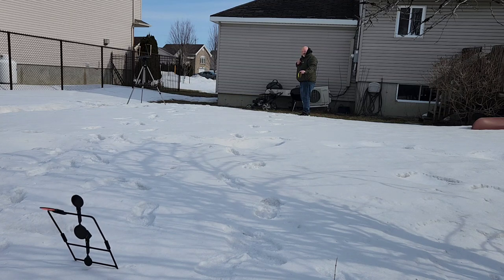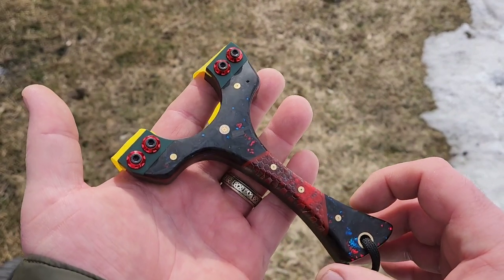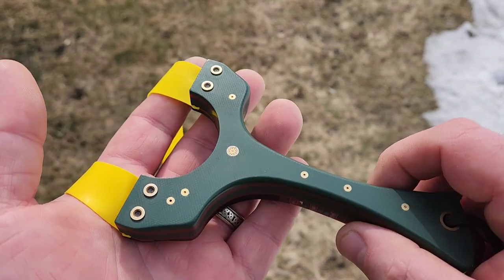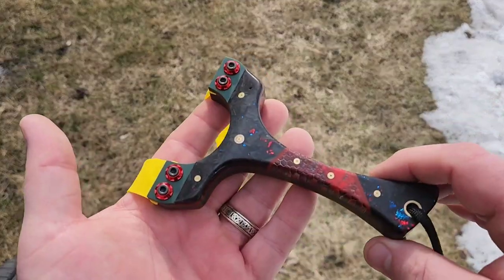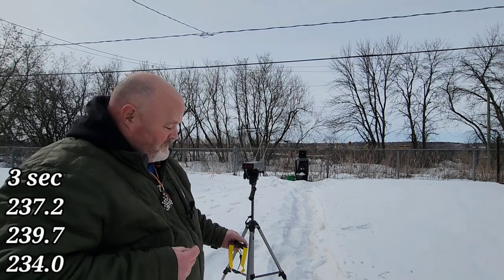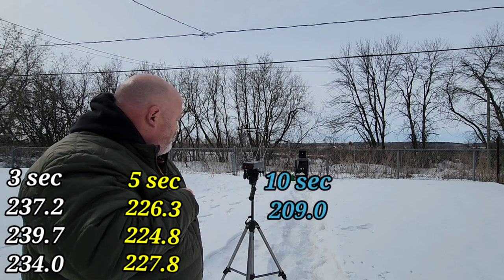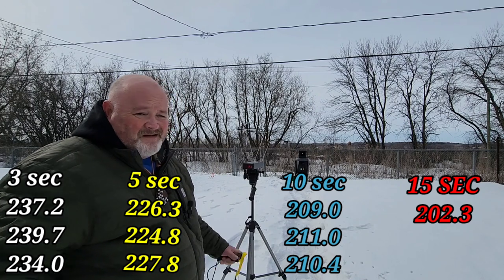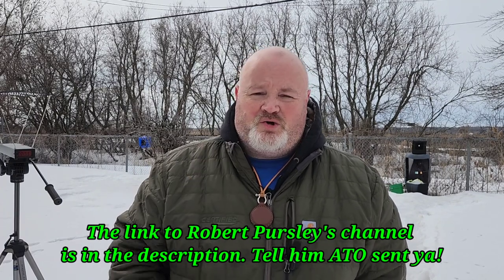HOW HOLDING TIME AFFECTS AMMO SPEED!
in this video, we will test how holding your shot for 3, 5, 10, and 15 seconds affects speed. I will pass 3 shots through the chrony with 8mm steel with each holding time and we will see the results.

I will also explain why I do the band tests the way I do.

Robert Pursley will be doing a video similar to this  geared twards sling rifles  in the near future. Be sure to check it out. See below for Roberts channel.